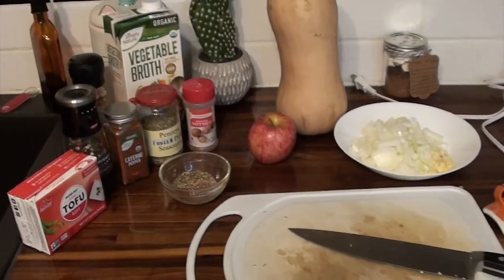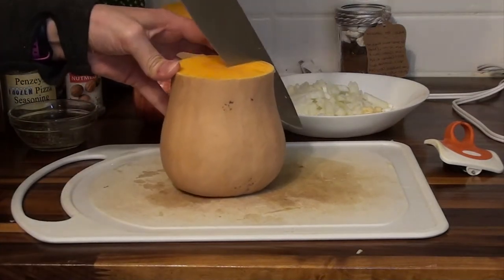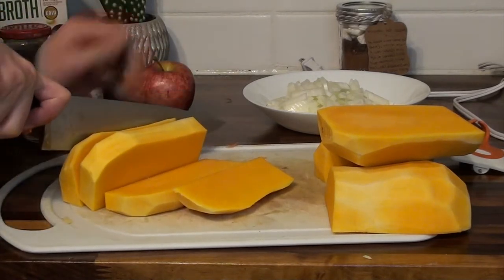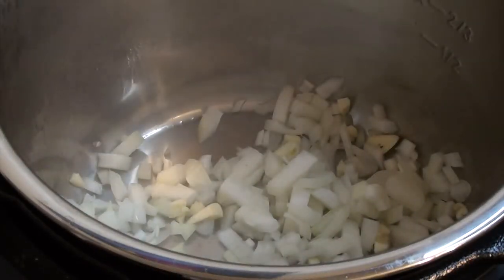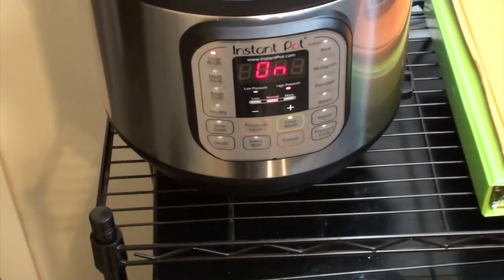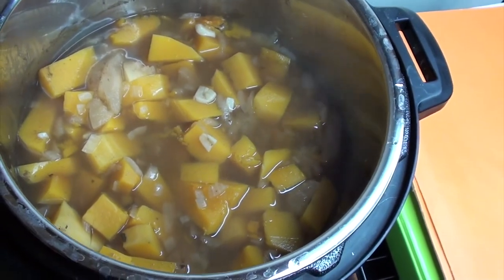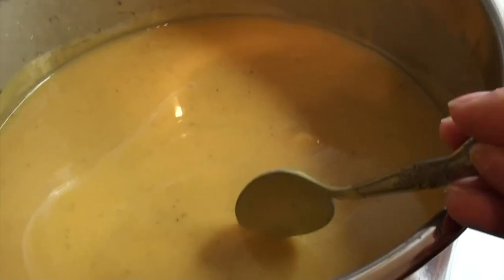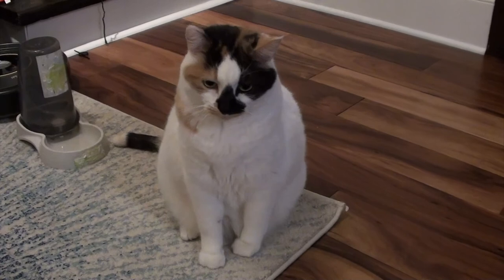Butternut Squash Soup in the INSTAPOT!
I used my instapot in this easier soup recipe. minimal cutting, options to buy precut vegetables and a well balanced spiced (but not spicy!) soup. Enjoy on a cold day! Watch to the end for a few fun clips!

1 butternut squash cubbed (3 cups of large diced, use frozen if wanted)
1 medium yellow/white onion, diced
1 small apple, peeled and quartered
2-3 cloves garlic, minced
4 cups vegetable broth
1 teaspoon nutmeg powder
1 teaspoon Italian seasoning (I used Penzey pizza seasoning)
1 package silken soft tofu (12 OZ)
salt and pepper to taste
cayenne if you want spicy

Place onion and garlic in pot with 1 tbsp of water/broth until softened-add 1 Tbsp at a time so doesn't burn/stick. Add broth, squash, apple, seasoning and mix. May need a bit of tap water if lots of vegetables are sticking out.

cook in Instapot for 20 minutes high pressure, let vent naturally about 15 minutes before releasing. May cook on stovetop, bring to boil and simmer until vegetables soft-about 20-30 minutes, stir occasionally throughout cooking.

add tofu and use immersion blender to blend soup and tofu together. May use blender, put in small batches. I recommend you let it cool if you do this way to prevent burning if it splatters.

Enjoy! Will make about 6-8 servings.  You can add beans or rice to soup bowl to add extra protein and carbs to help make more filling.